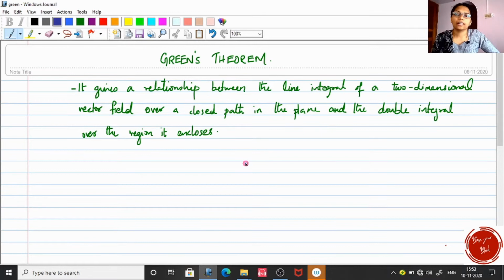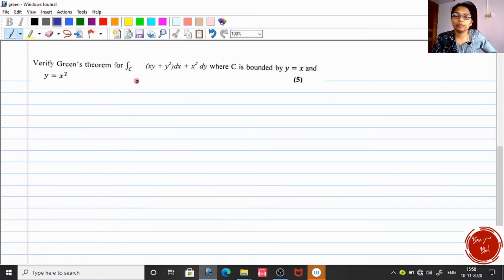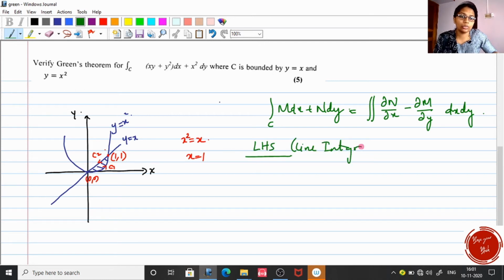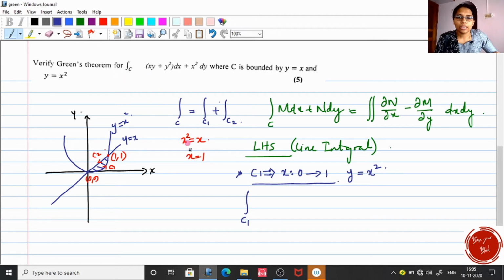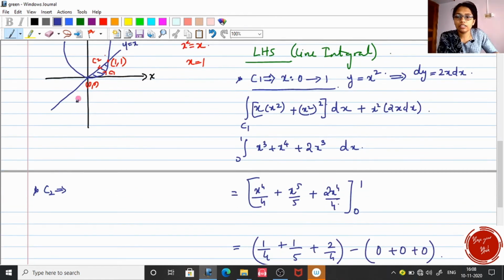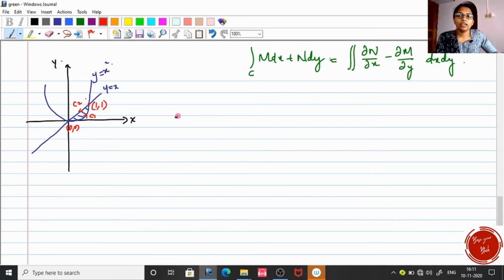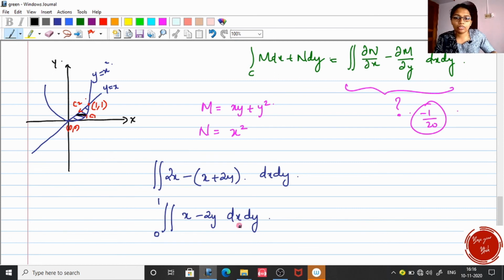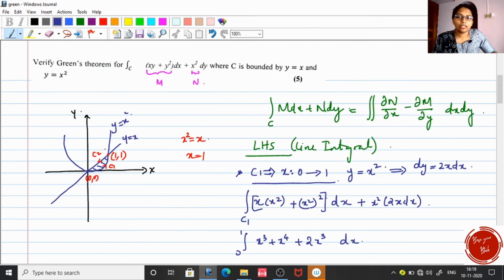Green's Theorem |Vector Calculus |Example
Green's Theorem connects line integral taken over a curve for a 2D vector and a double integral taken in the region enclosed by the same curve.

Regards,
Minu
NSSCE (09-13).

engineering mathematics integrals
greens theorem
multiple integrals
how to take limits in double integrals
how to solve double integration easily
how to do multiple integrals